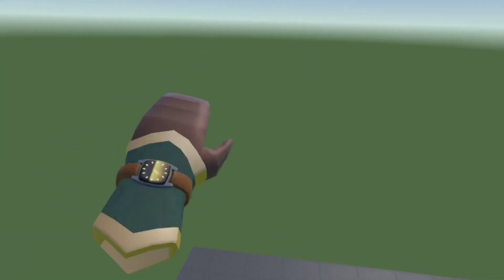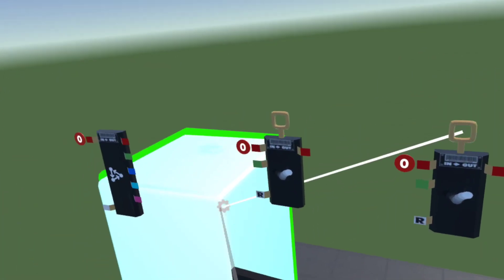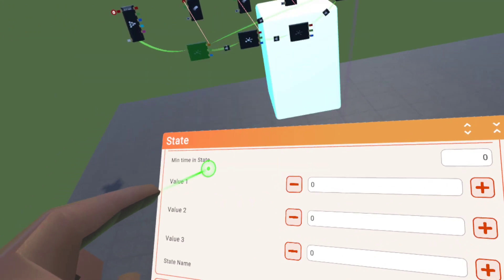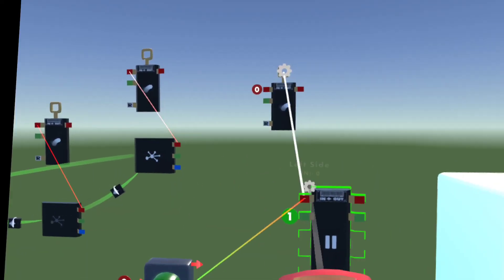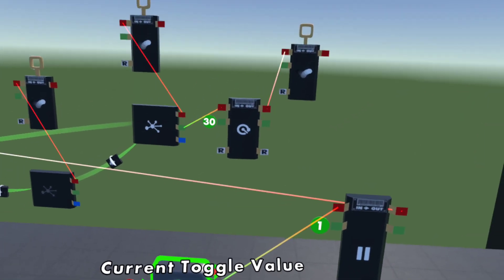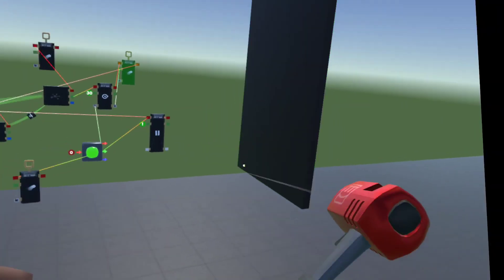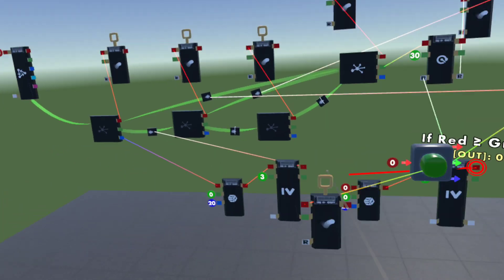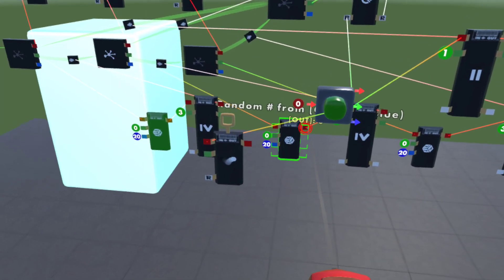How to make fnaf-style AI in Rec Room | CV1 tutorial (OUTDATED BUT STILL WORKING)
A CV1 tutorial for fnaf style rec room ai that explains stage, door, jumpscare, and a simplified explanation of ai level-based movement

Timestamps

Stage-based AI
0:30 - 3:15 Animatronic model and stage setup
3:16 Making the Animatronic State system

Door
5:49 - 6:56 Door block setup
6:57 Jumpscare setup
7:13 Door block system

Jumpscare
8:56  - 10:00 Jumpscare system
10:01 - 11:19 Jumpscare system stop

AI-level based movement (Randomizing)
11:20 - 14:26 Randomizing when they move based on their AI level
14:27 - 18:04 Polishing and fixing it up (little commentary srry)